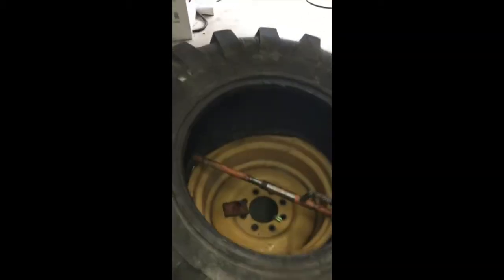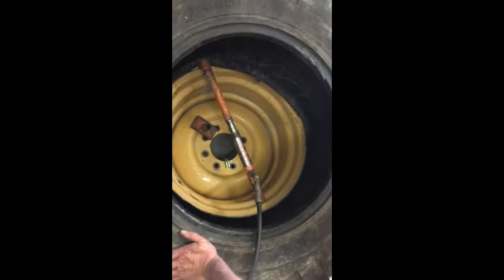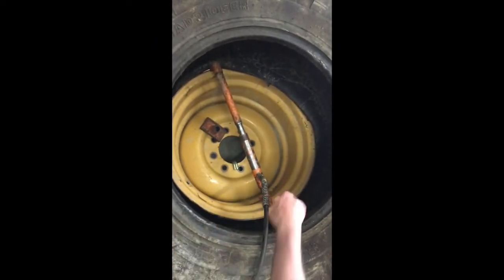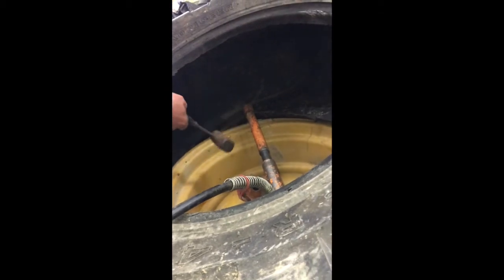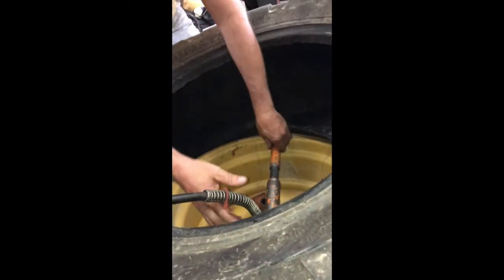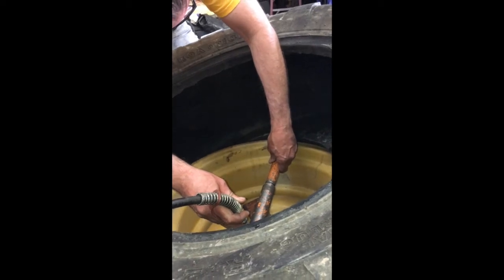Mounting rear backhoe tire with porta power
we usually tap the tire onto the rim with a hammer but this one wouldn't go. Connor came up with using the porta power, a small hydraulic cylinder with multiple uses. Mostly used for auto body work collision repair. They come with different sized extensions to make a very versatile tool. It worked. also loader or road grader or any heavy duty construction or farm tire.